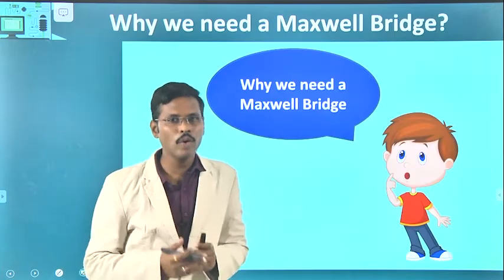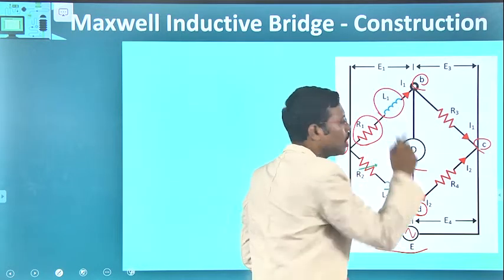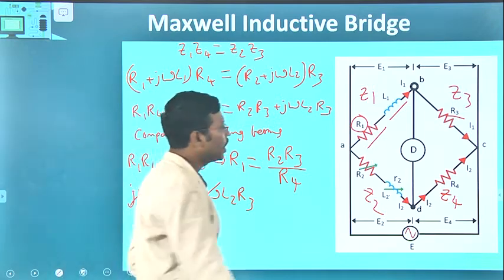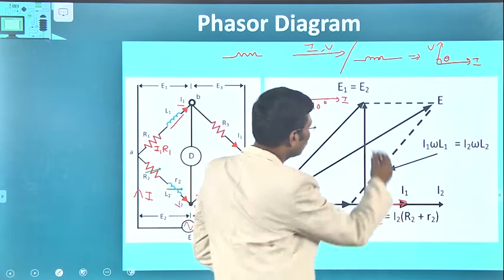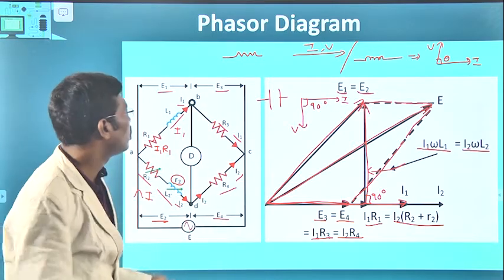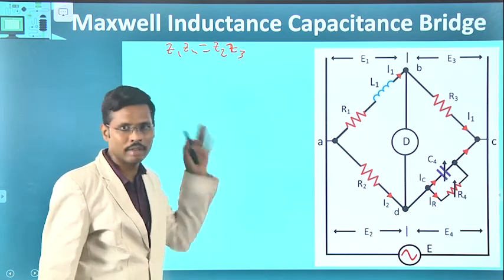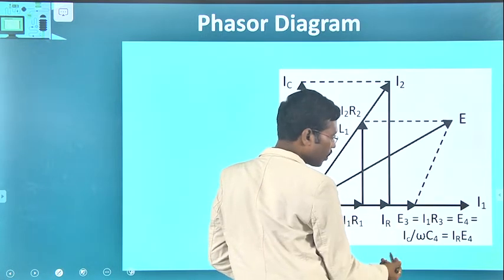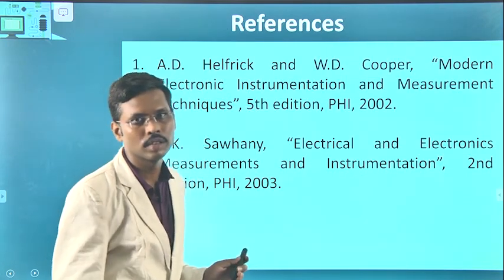Maxwells Bridge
The bridge used for the measurement of self-inductance of the circuit is known as the Maxwell bridge